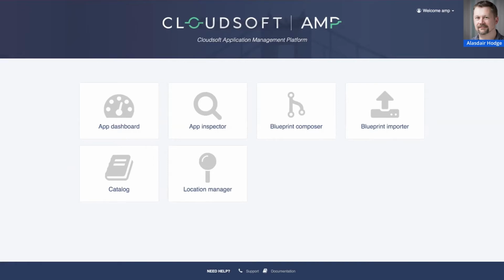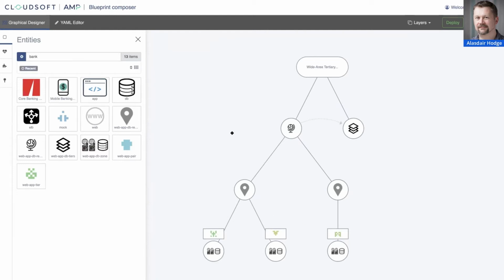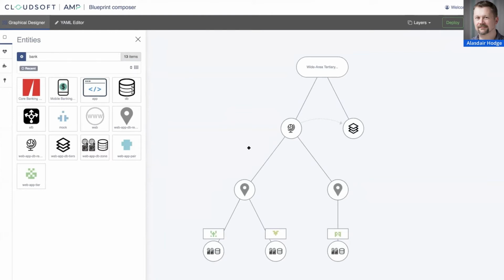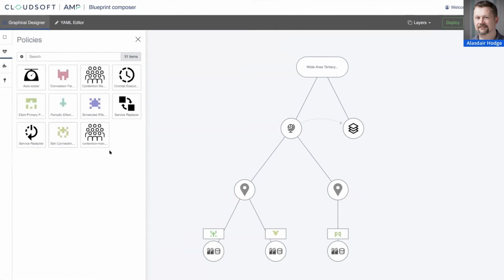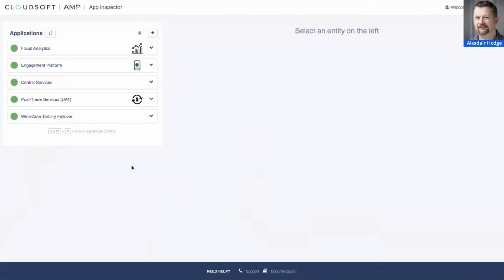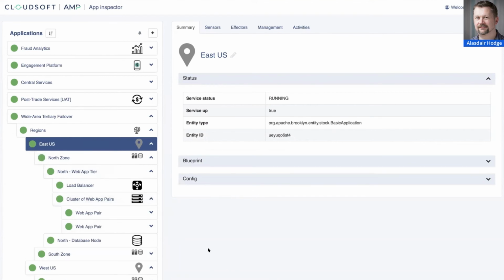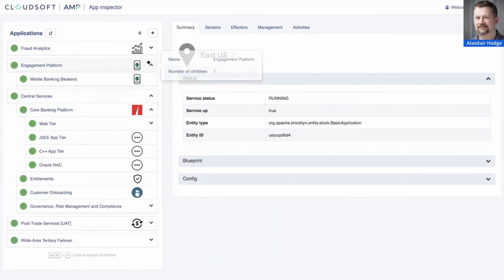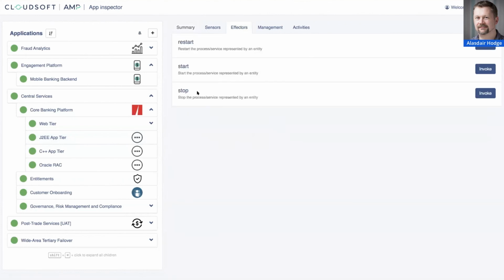Watch Digital Platform Conductor Cloudsoft AMP in action - demo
Watch as Solutions Architect Alasdair Hodge demonstrates how Cloudsoft AMP models, manages and orchestrates your critical business applications at scale, across the entirety of your hybrid IT estate.

Cloudsoft AMP provides resilience, visibility and automation to tame the complexity of hybrid IT estates.